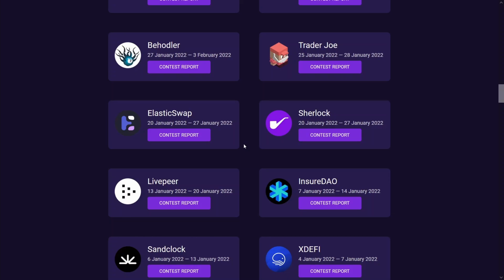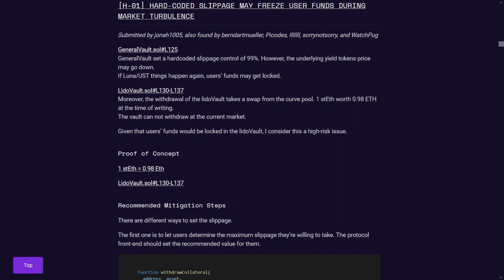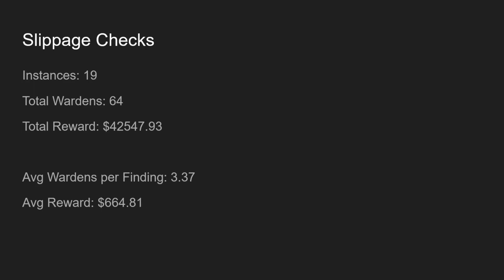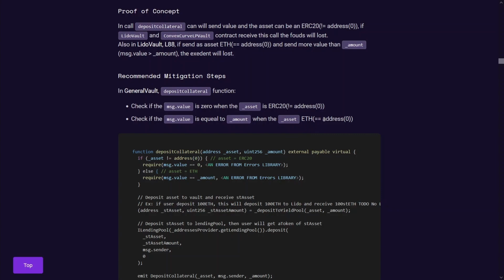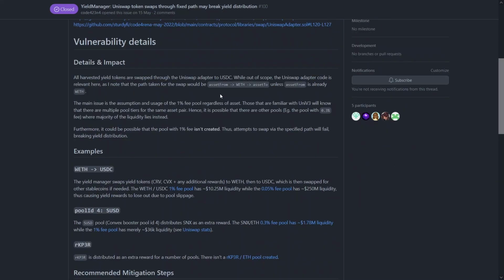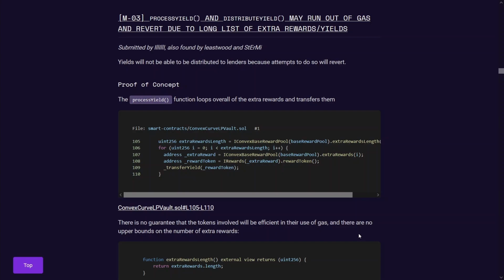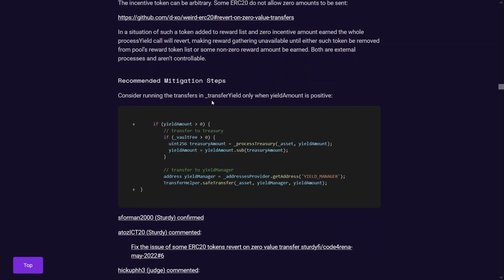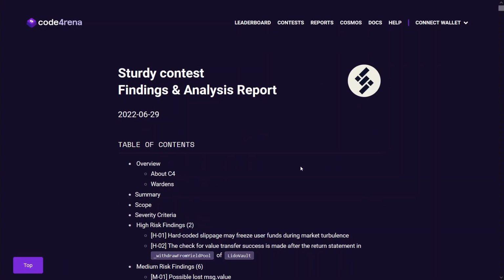Learn from Reading Audit Reports (Sturdy Report)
Walkthrough of the Sturdy audit report from Code4rena. Learn to find more bugs by reading past audit reports.

Contents:
0:00 - [Intro]
5:22 - [H-01 Hard-coded slippage may freeze user funds during market turbulence]
8:21 - [H-02 The check for value transfer success is made after the return statement in _withdrawFromYieldPool of LidoVault]
8:49 - [M-01 Possible lost msg.value]
10:38 - [M-02 UNISWAP_FEE is hardcoded which will lead to significant losses compared to optimal routing]
13:40 - [M-03 processYield() and distributeYield() may run out of gas and revert due to long list of extra rewards/yields]
15:01 - [M-04 ConvexCurveLPVault’s _transferYield can become stuck with zero reward transfer]
16:22 - [M-05 Withdrawing ETH collateral with max uint256 amount value reverts transaction]
17:01 - [M-06 Yield can be unfairly divided because of MEV/Just-in-time stablecoin deposits]